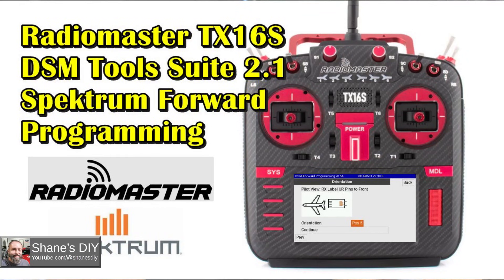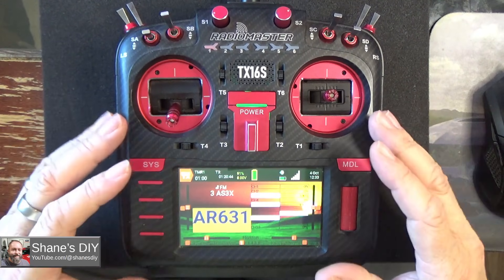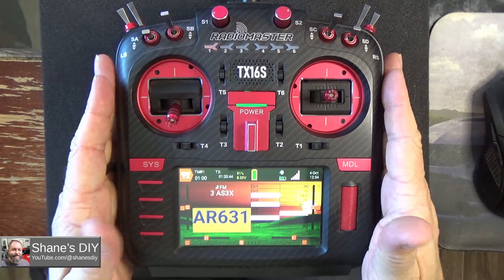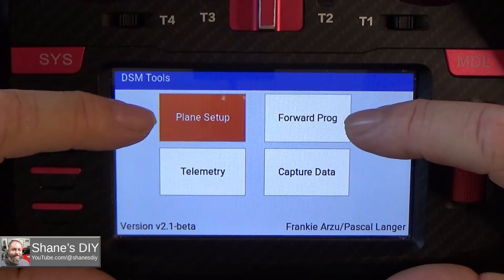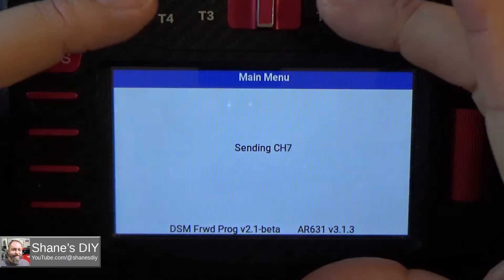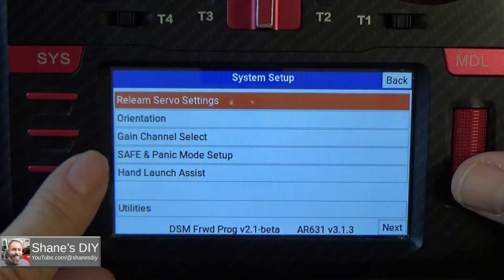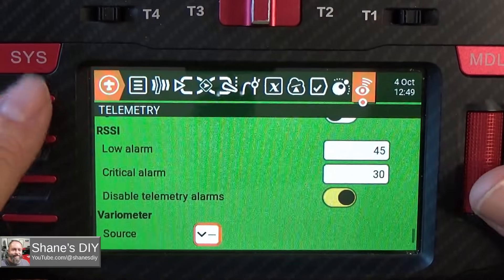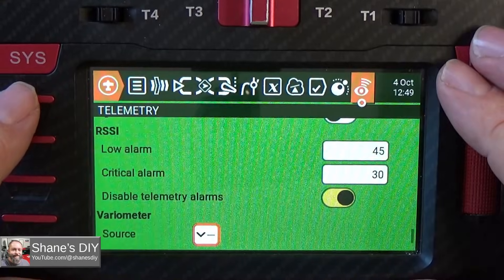NEW: Radiomaster TX16S DSM Tools Suite 2.1 Install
If you want full access to your Spektrum receiver setup for SAFE and AS3X, you need the DSM Tools for your EdgeTX radio.  In this video I'll show you how to install the latest version as well as update your scripts if you have an older version on the Radiomaster TX16S.

In this video I'm using a Spektrum AR631 receiver and an Avian SPMXAE1060 Smart ESC with my Radiomaster TX16S.

GitHub link to download the files we used in the video

Radiomaster TX16S Mark II Max

0:00 DSM Tools Suite demo
6:44 Zorro demo
8:00 Common mistakes
11:00 Backup SD Card
15:30 Download and Install